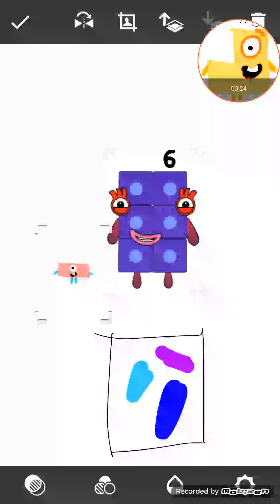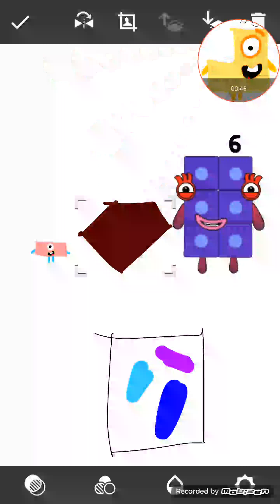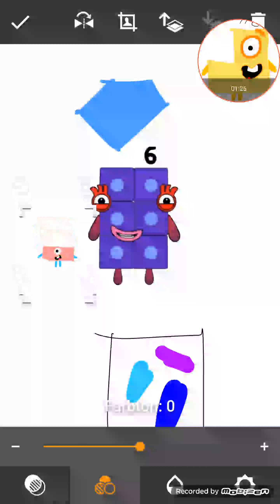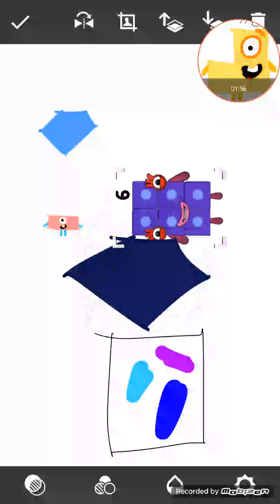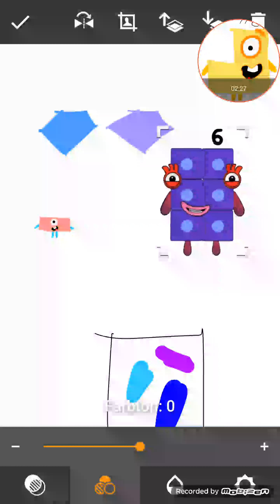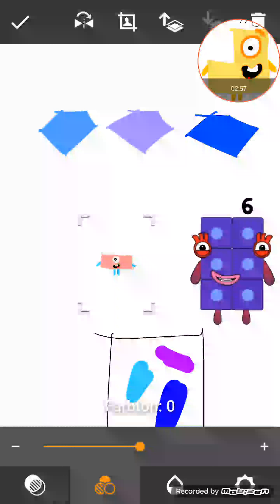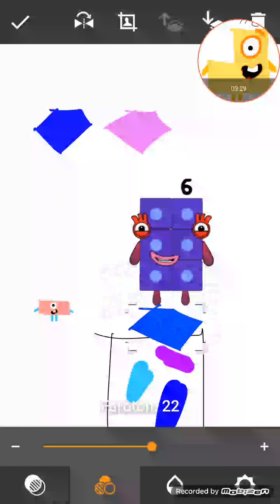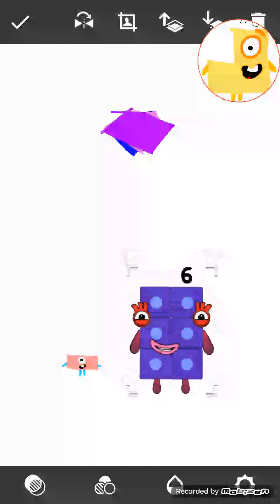Numberblocks the Sapphire